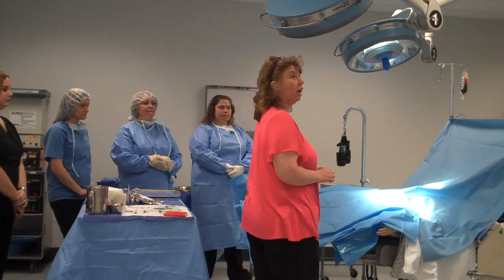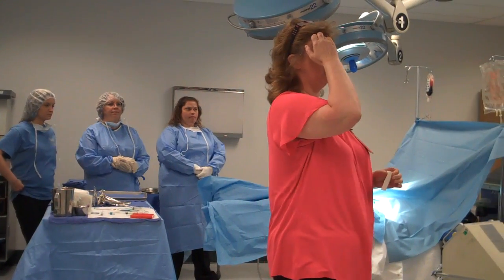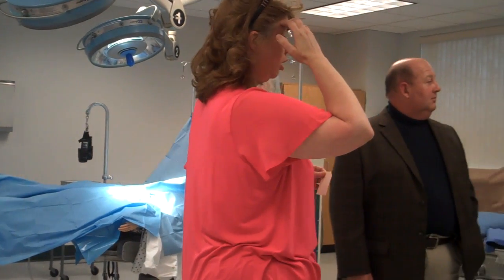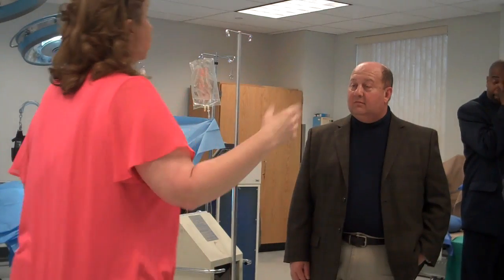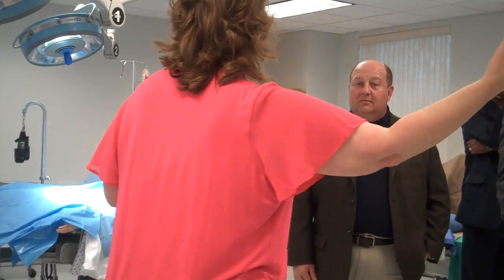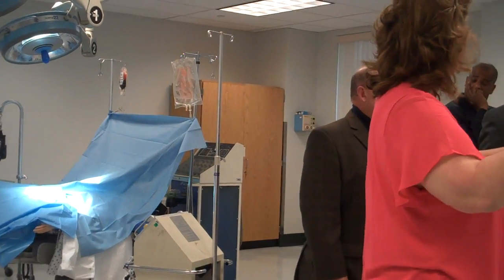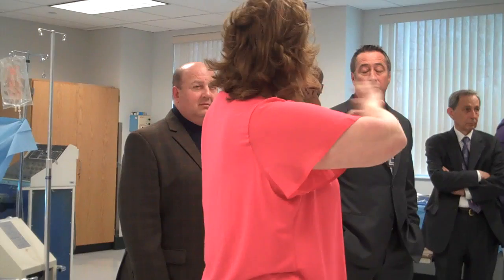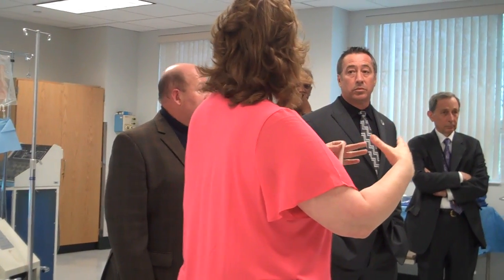WVNCC Ribbon Cutting.mp4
Ribbon cutting held by West Virginia Northern Community College, April 9, 2012, for a new building expansion in Weirton, WV